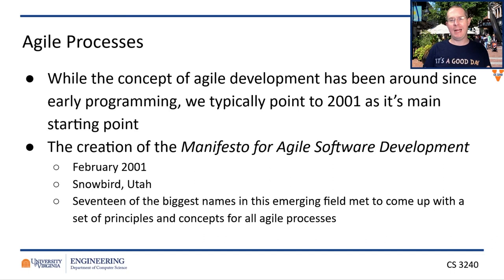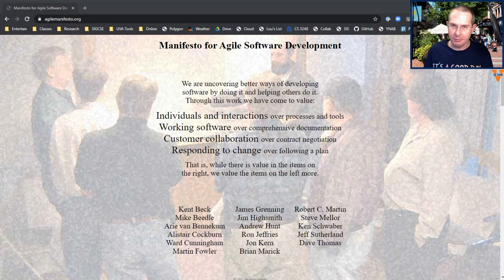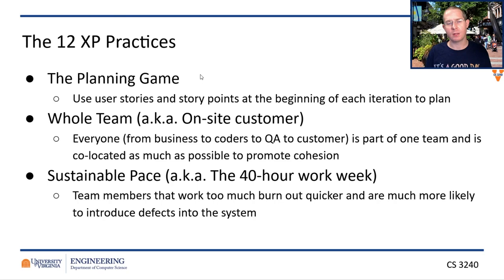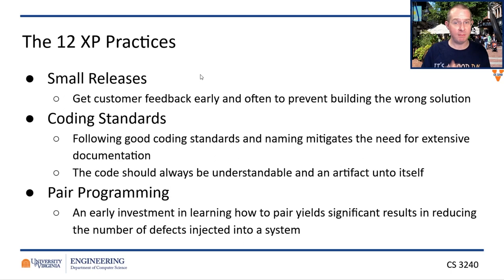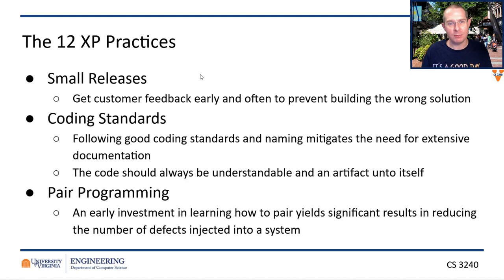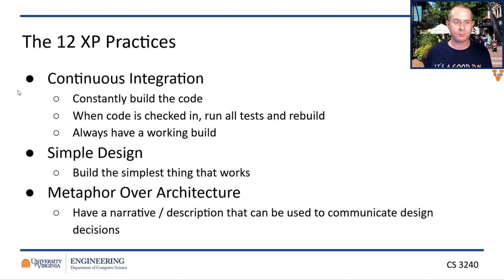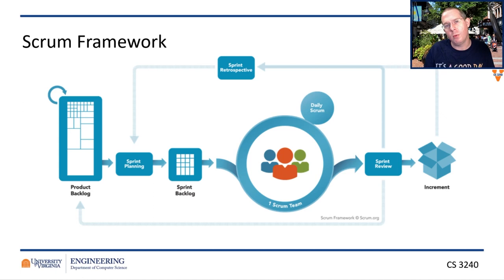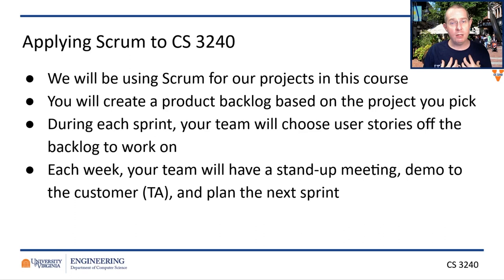Agile Methodologies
The Agile Manifesto states that in agile development you value

Plan-driven is all about determining the nature of a software product up front and then building contracts, documentation, infrastructure, etc. around those ideas.  Agile says "we can figure it out as we go, because requirements and needs change."

Agile was the "hip" thing for development companies to do for a long time after the internet boom in the early 2000s.  It focused on getting something to market as soon as possible to capitalize on all the new and exciting things going on with computing.  Arguably, this is still true today with mobile app development.

While agile is great for building evolving software, that doesn't mean it is perfect for all scenarios.  That also doesn't mean you can't include some agile practices in a plan-driven environment.  Development methodologies that are adopted by teams and organizations are often highly customized to fit the project and team.